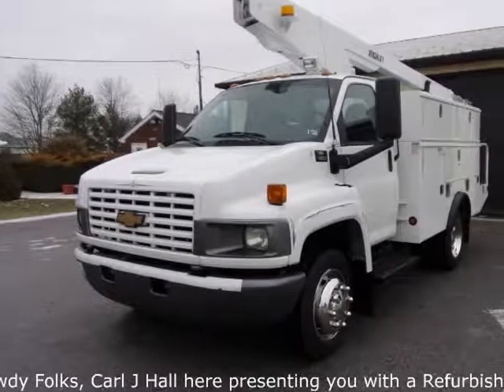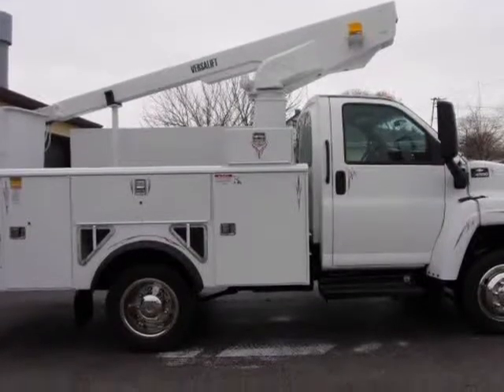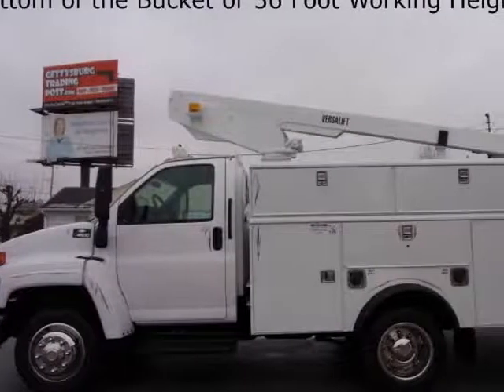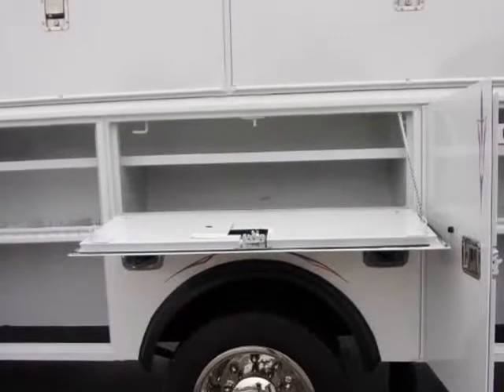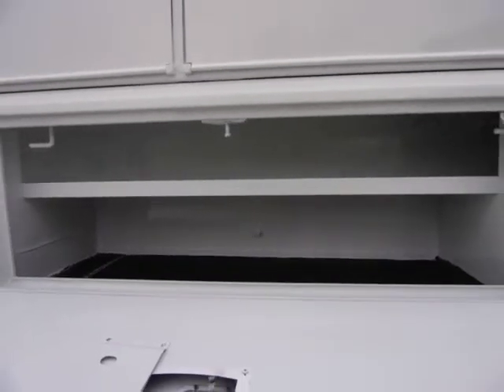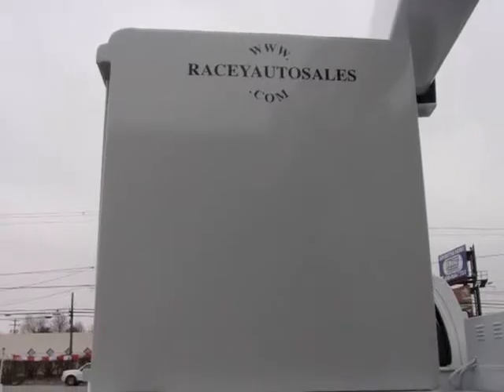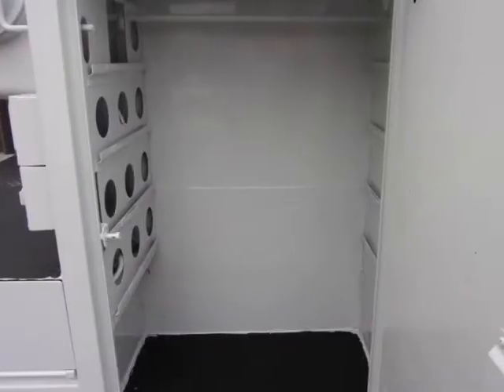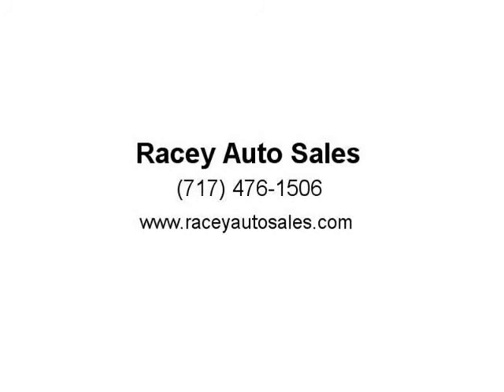Refurbished 05 Chev C4500 Bucket Truck Inspected (New Oxford, Pennsylvania)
Racey Auto Sales
5670 York Road
New Oxford